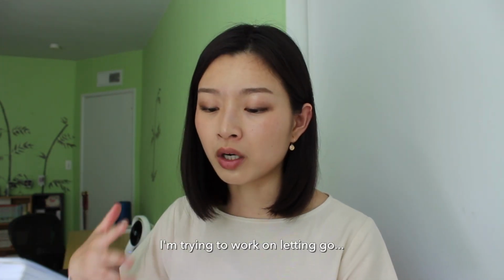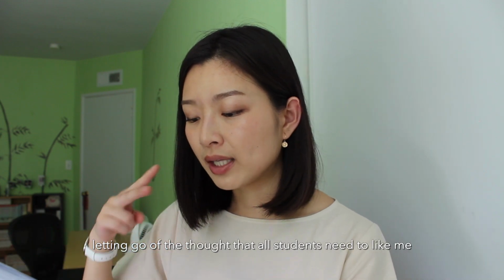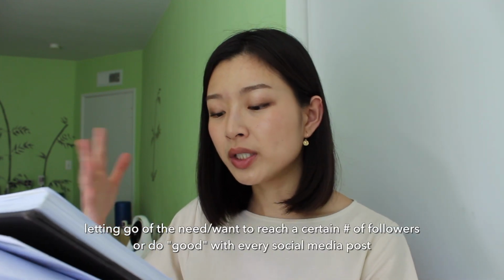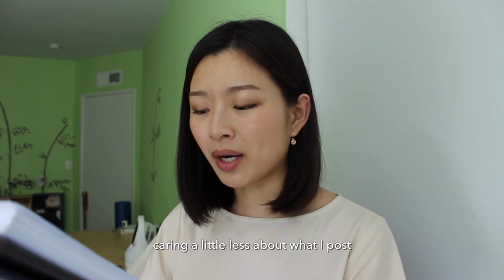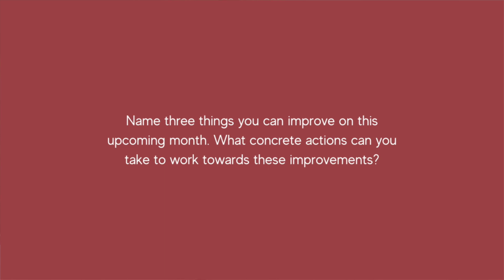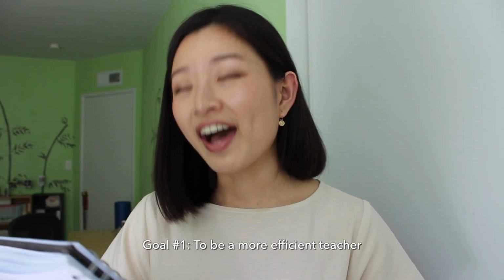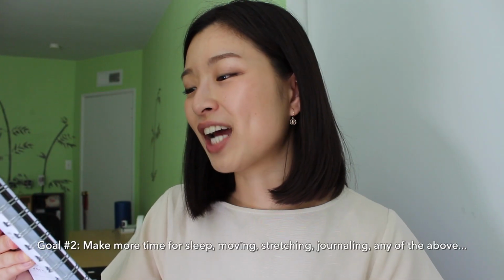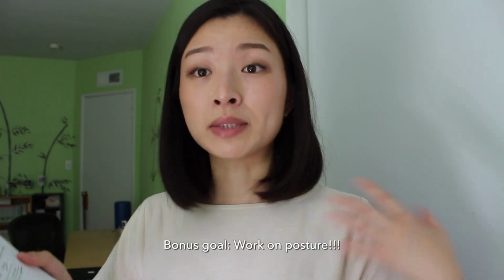family, teaching, transitions | June Reflections ft. Nordgreen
Get a Free Strap with the code KSTEFS

I'm wearing the:
Native 28mm - White Dial - Silver - Silver Mesh Strap
Native 32mm - White Dial - Silver - White Leather Strap
Hi everyone and happy summer! Thank you all for the support with my monthly reflections. I hope you enjoy this belated June Reflections.

0:00 Intro
0:32 About Nordgreen
3:06​ What was the most memorable part of this past month? Describe it.
5:17 What were the three biggest lessons you've learned in this past month?
12:06 Review your planner for the past month and assess your priorities. Are you happy with how you spent your time? If not, what steps can you take next month to adjust them?
13:18 How are you different between this past month and the month before that?
​16:11 What or who are you especially grateful for this past month?
18:13 Name three things you can improve on this upcoming month. What concrete actions can you take to work towards these improvements?
20:29 What 3 words would you use to describe the past month?

FTC: A portion of this video is made with love for Nordgreen ⏱